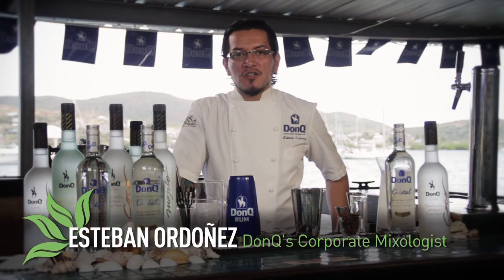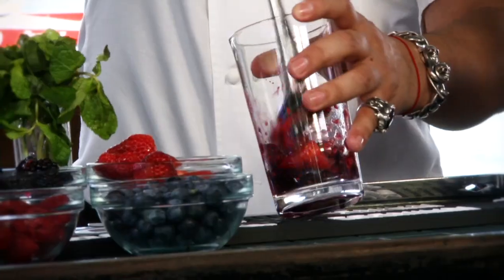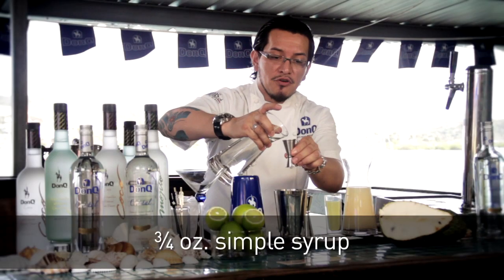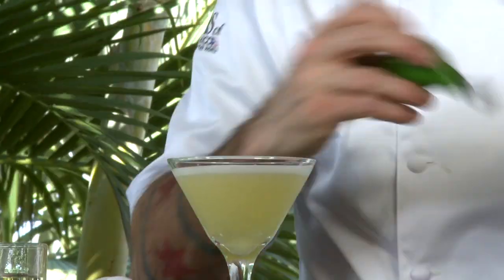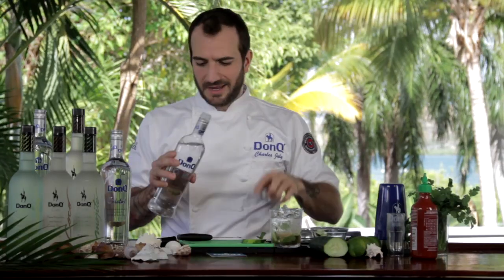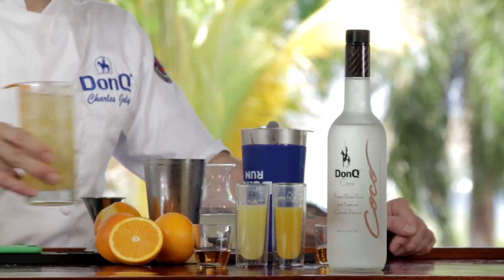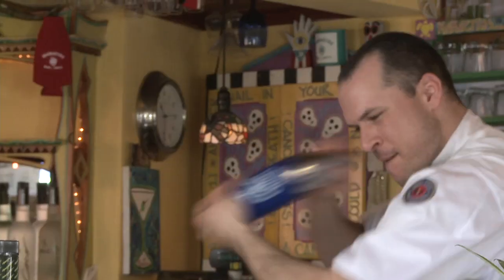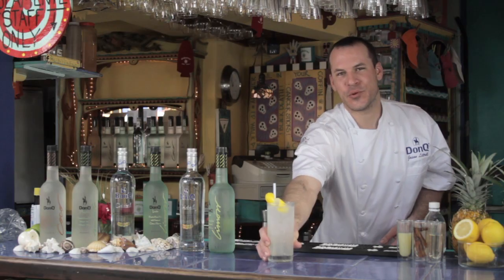DonQ Rum: Spring 2011 Cocktail Recipes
The sun is shining, the flowers are in bloom, and mixologists Charles Joly, Esteban Ordoñez, and Jason Littrell show us how to make excellent season cocktails with DonQ rum, such as he Mixed Berry Mojito, Flores Daiquiri, and San Sebastian Sling. Salud!